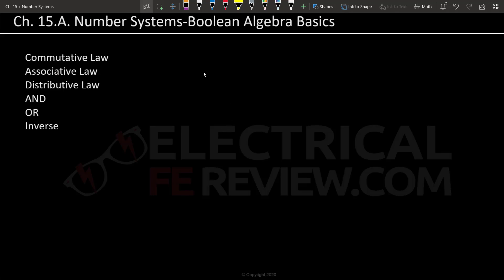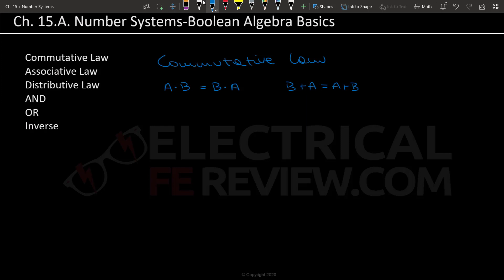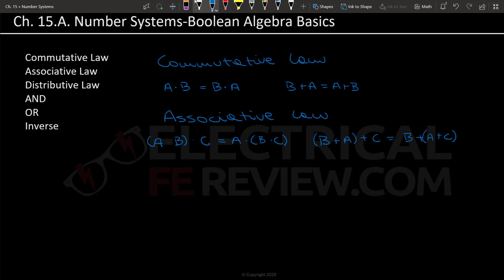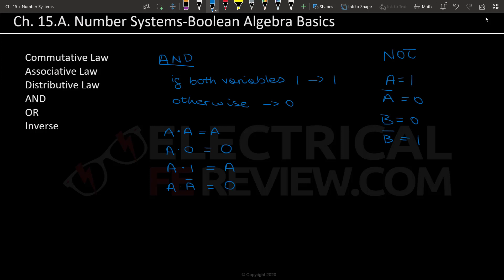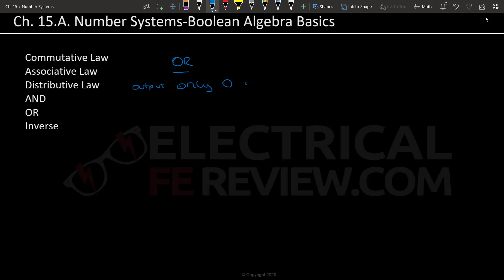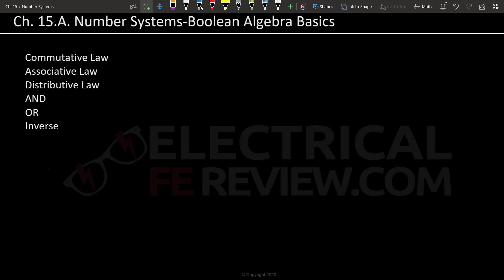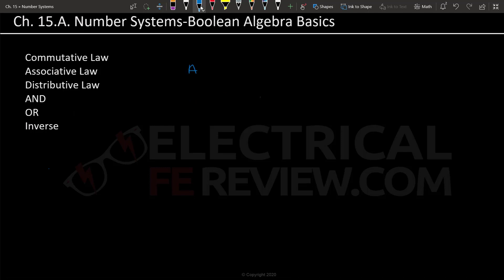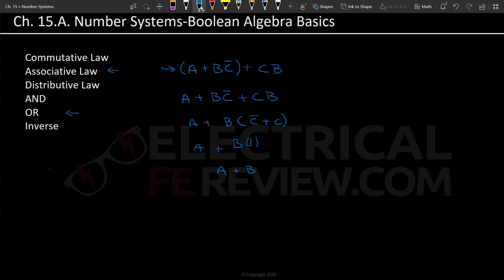Boolean Algebra Simplified: Essential for the NCEES® Electrical and Computer FE Exam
This in-depth tutorial is designed to guide you through the fundamentals of Boolean algebra, right up to advanced topics, to help you pass the FE exam.

Video Contents:
0:00:01 - Detailed Overview of Boolean Algebra Laws
0:00:49 - Introduction to Commutative Law in Boolean Algebra
0:01:33 - Introduction to Inverse in Boolean Algebra
0:02:05 - Introduction to Distributive Law
0:02:45 - Special Conditions of Boolean Algebra
0:04:00 - Introduction and Application of 'Not' in Boolean Algebra
0:05:00 - 'OR' operation in Boolean Algebra
0:05:26 - Analyzing 'A OR A' in Boolean Algebra
0:05:40 - Effect of 'A OR 0' and 'A OR 1' on outcomes
0:06:36 - Elaboration on 'A OR A NOT' in Boolean Algebra
0:06:59 - Transition to 'Inverse' Property in Boolean Algebra
0:07:13 - Symbol Representation of 'NOT' operation
0:07:24 - Inversion of variables in Boolean Algebra
0:07:53 - Simplifying 'B AND A OR B AND A NOT' using distributive property
0:08:22 - Application of 'OR' Property to simplify expression
0:08:46 - Utilizing 'AND' Property to finalize simplification
0:09:05 - Introduction to a new complex expression for simplification
0:09:13 - Notice of the role of parentheses in Boolean Algebra
0:09:30 - Redistributing the terms using associative law
0:09:55 - Further simplification using 'OR' properties and associative law
0:10:15 - Final simplification of the expression to 'A OR B'
0:10:38 - Conclusion and reflections on Boolean Algebra operations

In this video, we start by exploring the basic principles of Boolean algebra, its origin and importance in the realm of computer science and digital logic. We then dive into the essence of Boolean operations, their applications, and their undeniable role in the formulation of digital logic circuits.

As we progress, you will gain insights into the De Morgan's Theorems and their crucial role in simplifying Boolean expressions. With numerous examples, we shed light on how to implement these theorems to solve complex logical problems.

The journey continues to Boolean functions and how they serve as the building blocks for digital devices. We cover various types of Boolean functions and illustrate their utilization in the design of digital systems.

Towards the end, we delve into advanced Boolean algebra concepts that serve as a bridge to understanding modern digital designs. We aim to equip you with the necessary skills and knowledge to apply Boolean algebra in various real-world applications.

This comprehensive guide is beneficial to both beginners, who are venturing into the field of digital logic and experienced individuals who wish to broaden their knowledge base. Dive in now to demystify Boolean algebra, and unveil the logic behind digital circuits!

Ready to master the Electrical FE Exam? Don't miss out on our expert-led online course, with video examples and practice problems. Best of all, it's 100% FREE! and take the first step towards passing the FE exam.